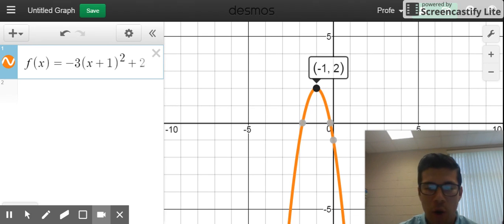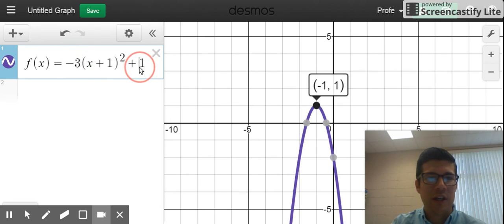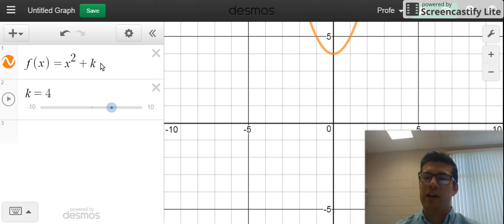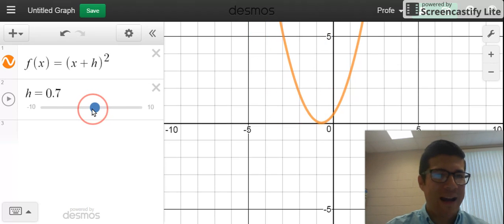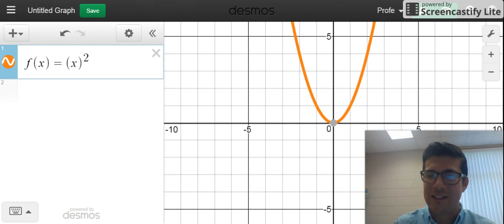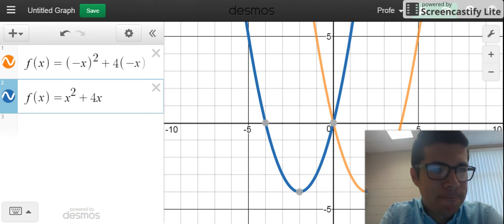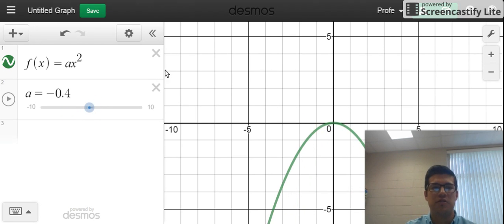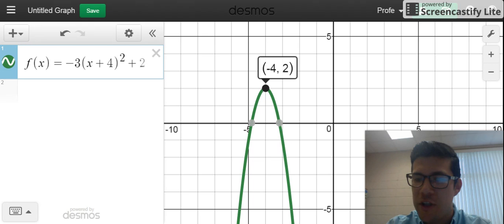Transformations of Functions with Profe